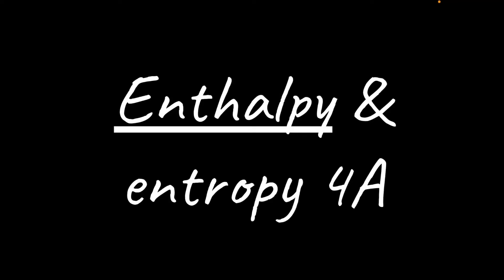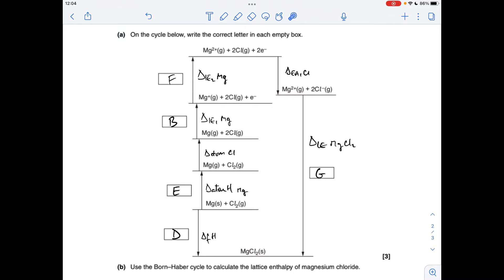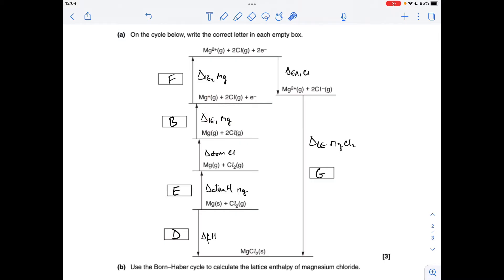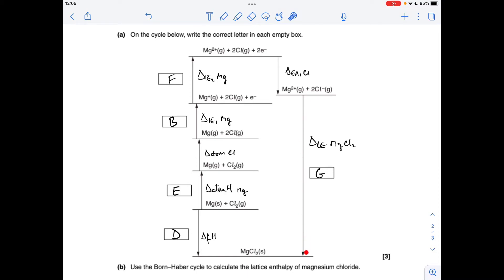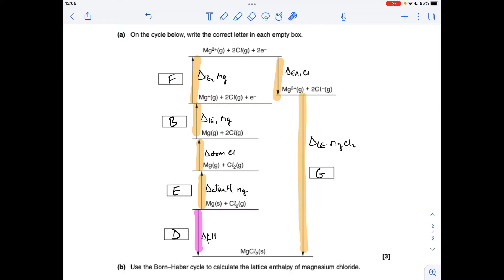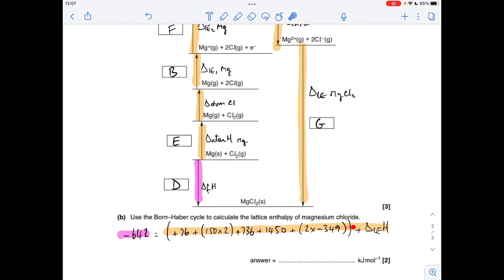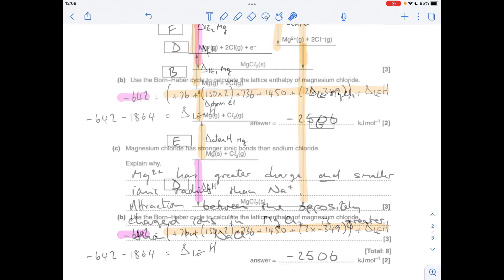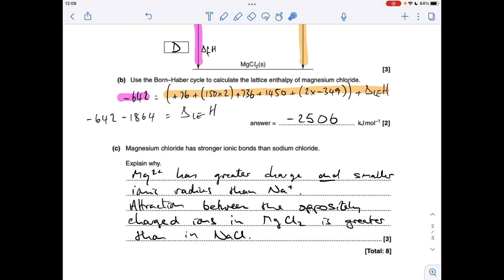A LEVEL CHEMISTRY EXAM QUESTION WALKTHROUGH - ENTHALPY & ENTROPY 4A